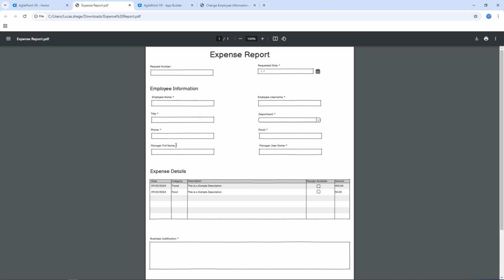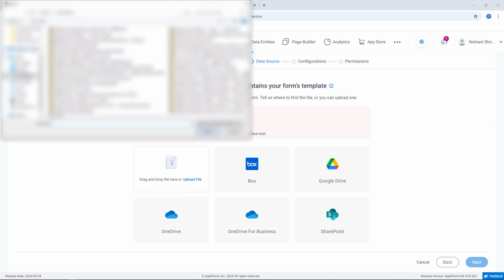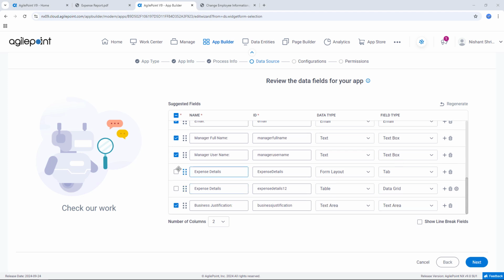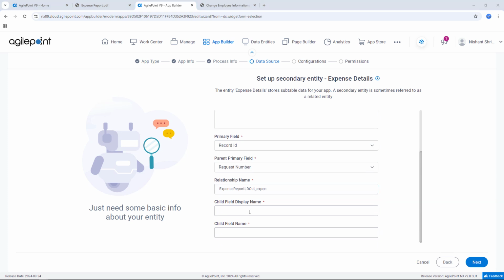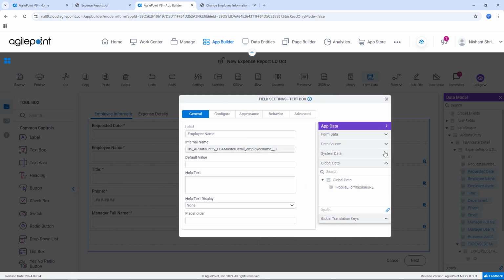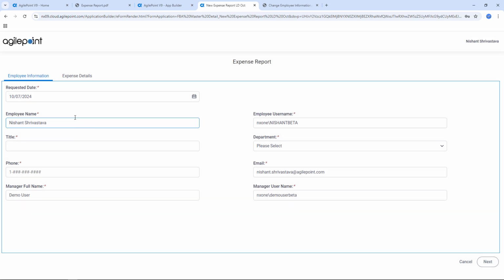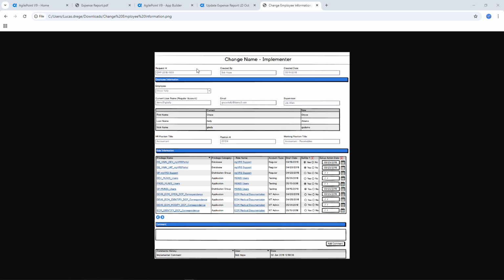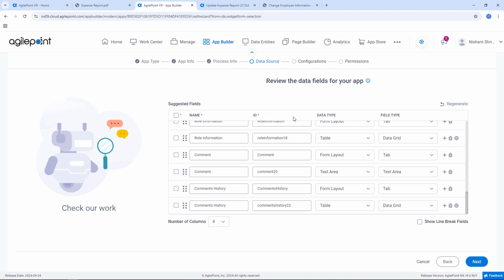Build Master - Detail Forms Using GenAI